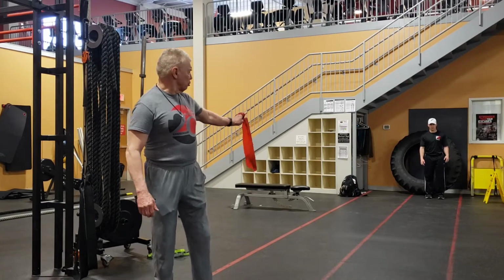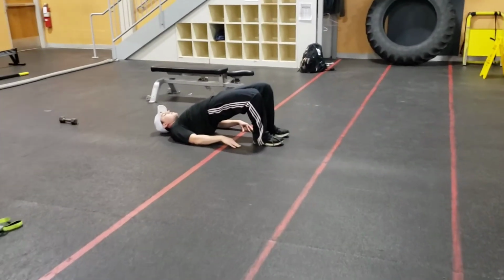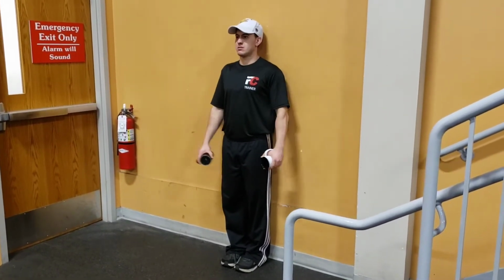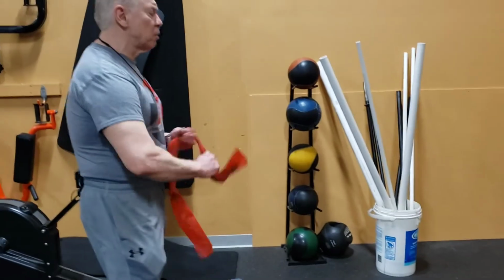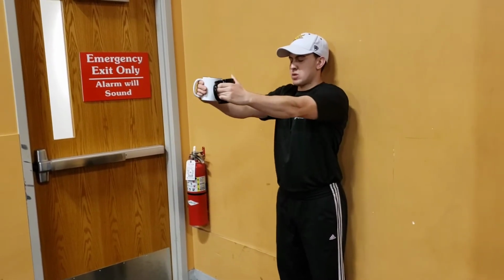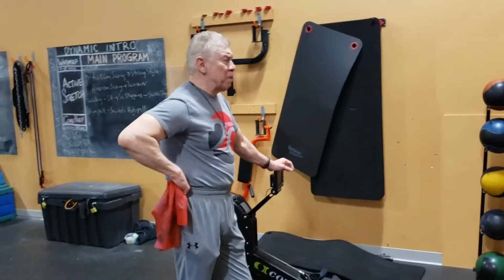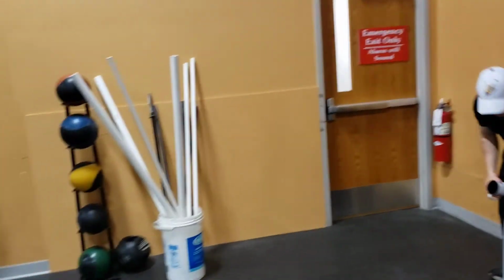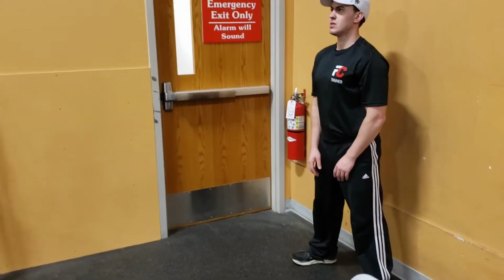Training with Master Trainer Laveral "Max" Maxeiner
Max takes you through a basic exercise routine, designed for seniors, at home.